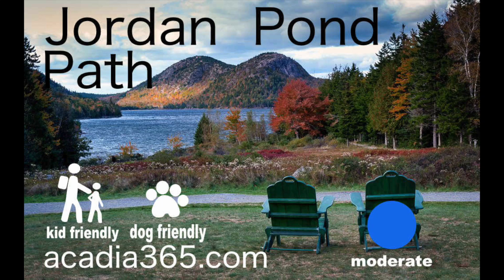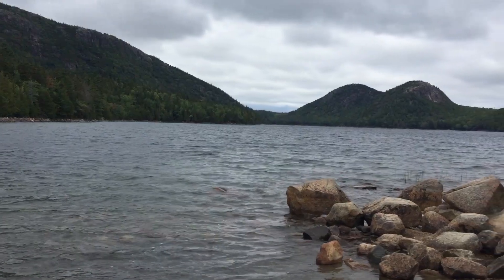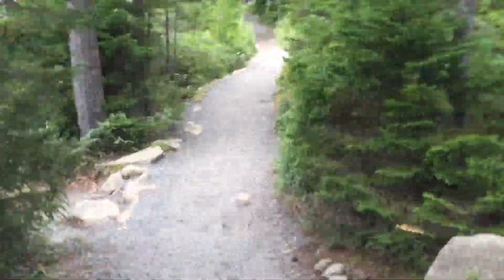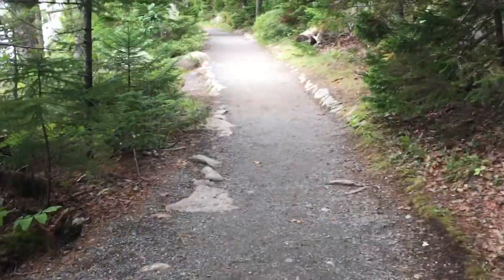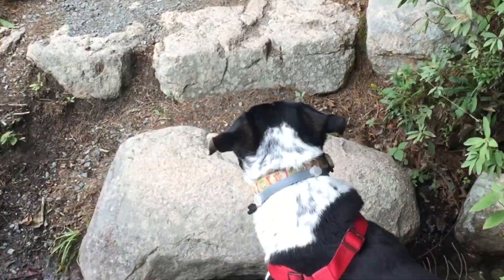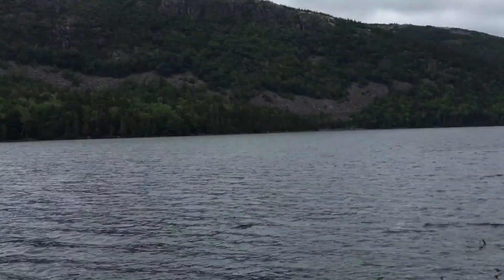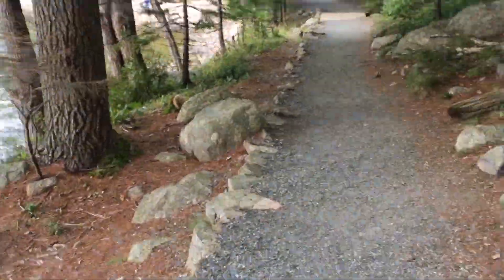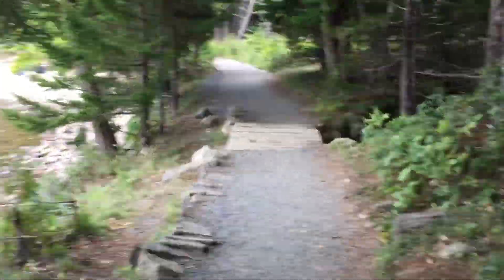Acadia National Park - Jordan Pond Loop - Dog & Child Friendly.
The Jordan Pond Loop is an easy 3.4 -mile hike that follows the path around Jordan Pond. I recommend going around the trail counter clockwise (right at the boat ramp) because you get much better views of the bubbles as you walk around the pond. Starting from this side, the trail is also better groomed so you are getting the walking portion out of the way and you get into the more exciting portion of the hike when you start heading back around the lake. On the north end of Jordan Pond, the path crosses several
 unique wooden bridges that go over two major streams that flow into the pond.

As the trail loops back around the western side of Jordan Pond, things get more interesting. You get to hike around a few big boulders the gravel path turns into an elevated log boardwalk that takes you over about 1 mile of wetlands near the shore. In 2019 there is a detour around some of the boardwalk as they replace/reconstruct it.